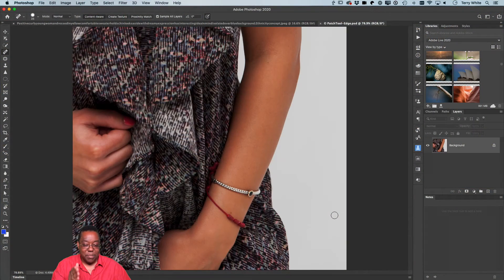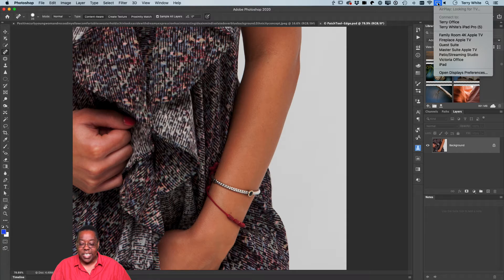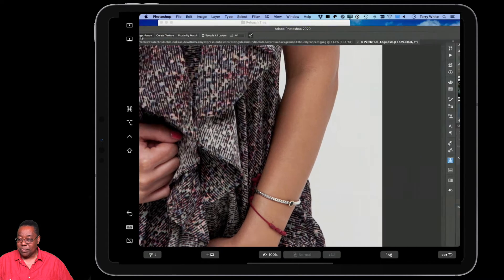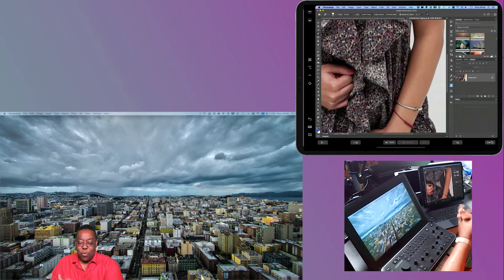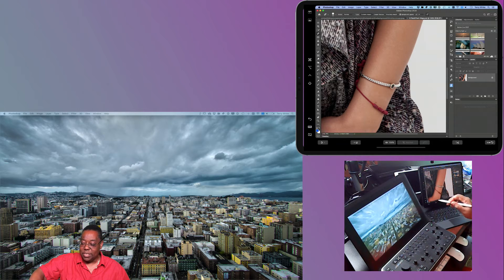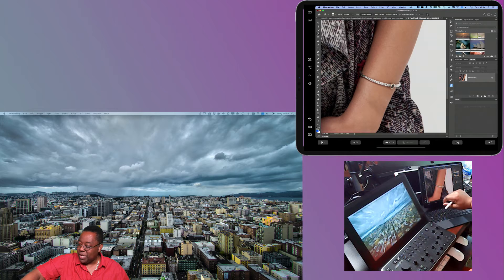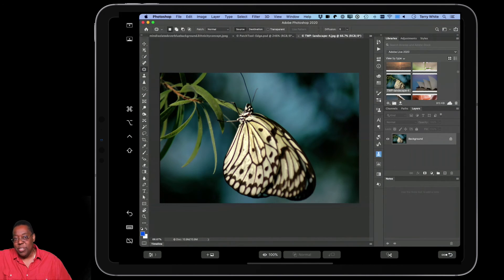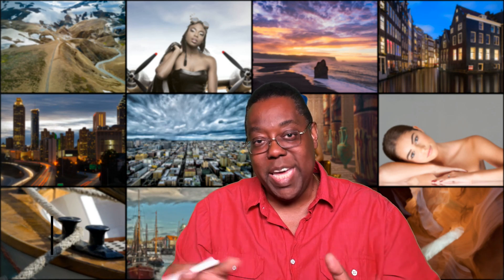How to Use Your iPad and Apple Pencil as a Graphics Tablet on your Mac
In this video, Terry White shows how to use your iPad or iPad Pro with Apple Pencil as a graphics tablet on your Mac. The feature is called Sidecar and works with Mac OS Catalina 10.15.x. You'll want an iPad and Apple Pencil as well as a Mac running Catalina to make this work.